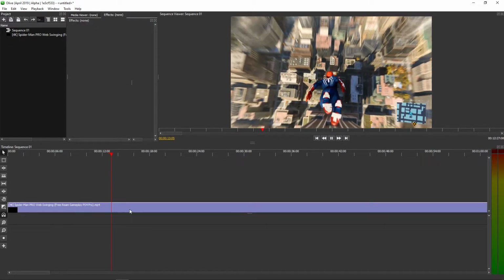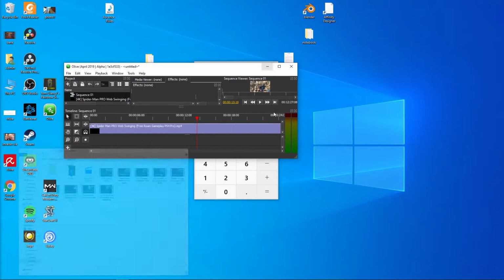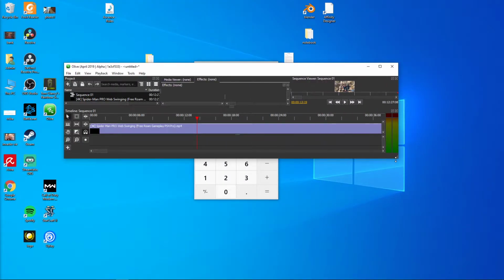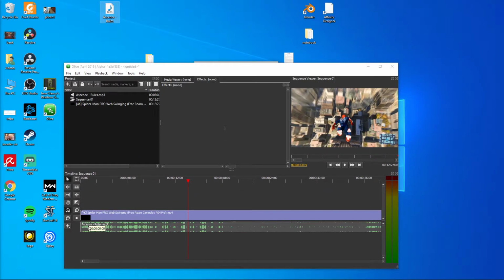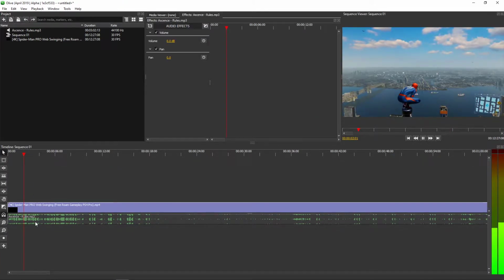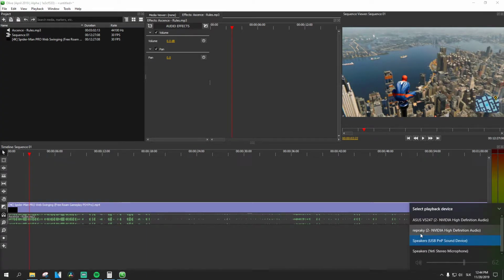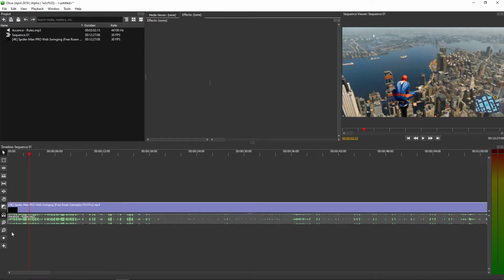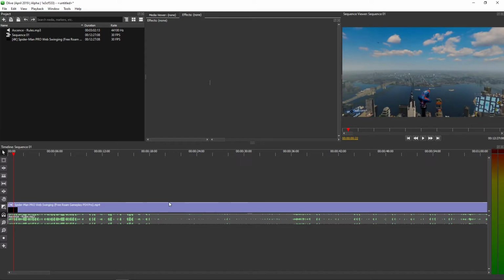How to ADD Music in Olive Video Editor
In this video you will learn How to ADD Music in Olive Video Editor

 , transferwise ‏‏‎ ‎

GET AMAZING FREE Tools For Your Youtube Channel To Get More Views:
Tubebuddy (For GROWTH on Youtube):